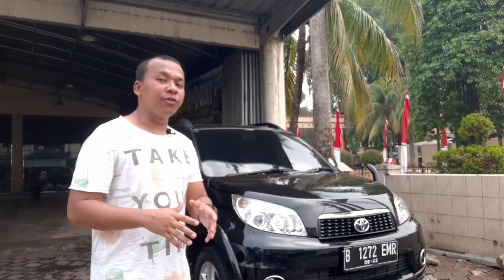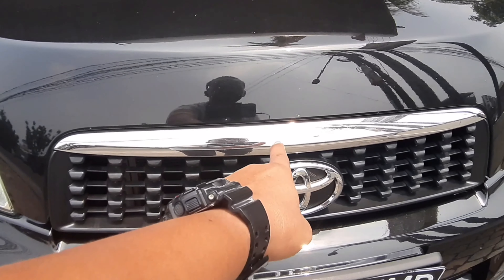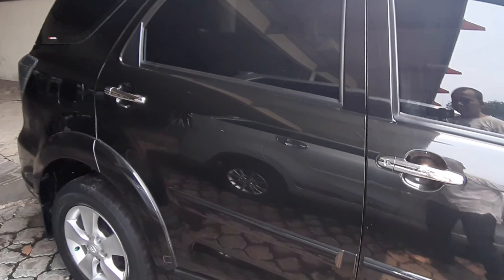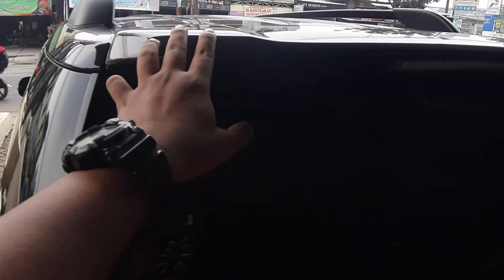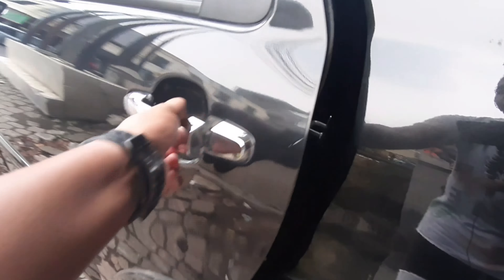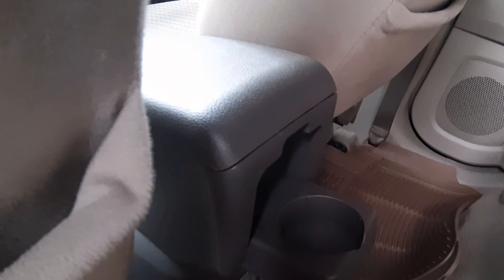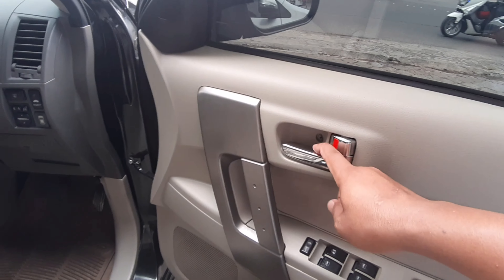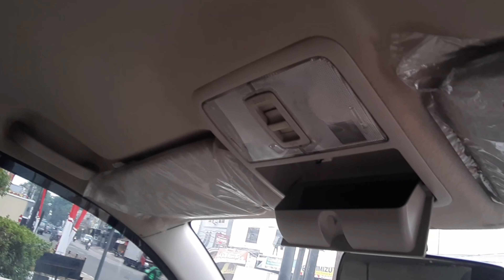MOBIL BEKAS TOYOTA RUSH TAHUN 2013 TIPE S MATIC 140 JUTA MURAH??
Kali ini toyota rush tahun 2013 tipe s matic warna hitam di jual di harga 140 juta murah atau ga?siapa yang belum mampu beli mobil baru mungkin bisa jadi toyota rush bisa jadi pilihan mobil bekas untuk kalian beli.

Saya review mobil livina bekas xv tahun 2013 sebelum kalian beli mobil bekas murah bisa tonton video ini siapa tau bisa jadi pilihan kalian.

saat saya buat review mobil saya terinspirasi dan termotivasi dari channel fitra eri,ridwan hanif,mas wahid,oto driver,autonetmagz,om mobi mereka adalah orang berkualitas soal review mobil saya belajar banyak dari mereka.

Untuk Jual Beli